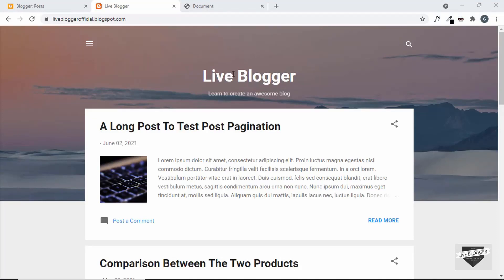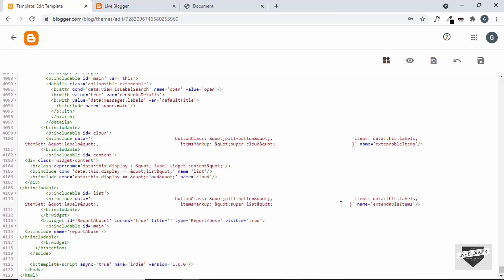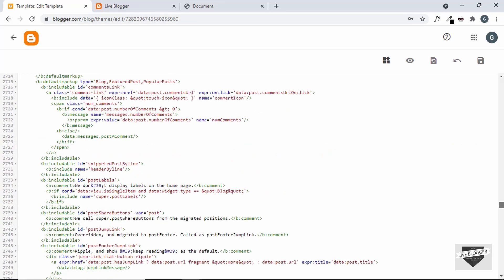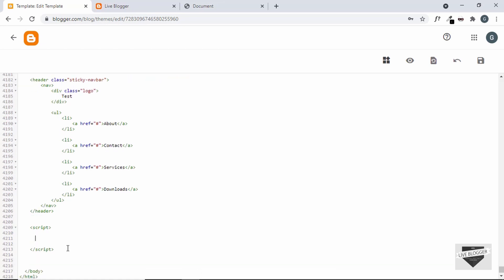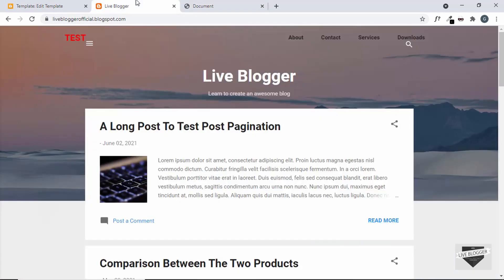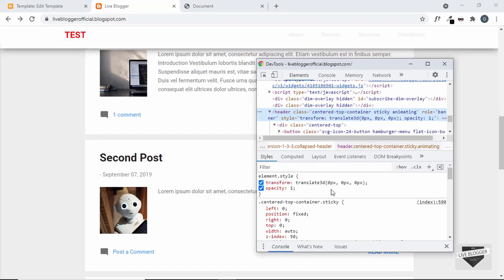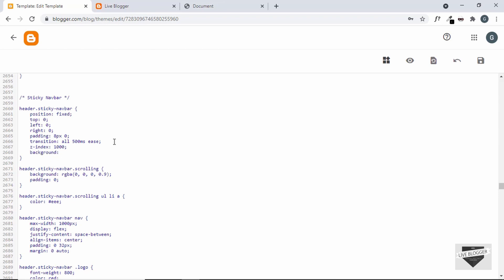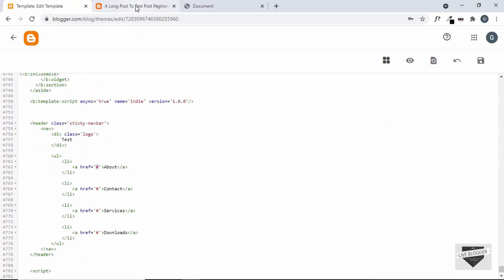How To Add A Sticky Navbar To Your Blogger Website - Live Blogger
Hi guys, in this video I will show you how to add a sticky navbar to your Blogger website. I will also have a scroll animation. I hope you find this useful.